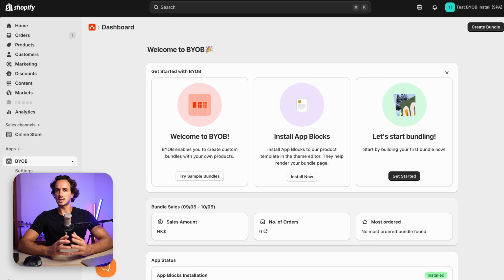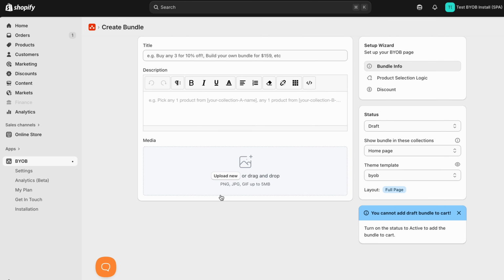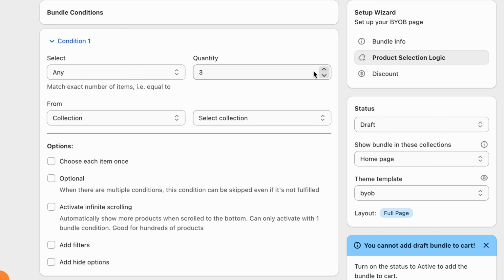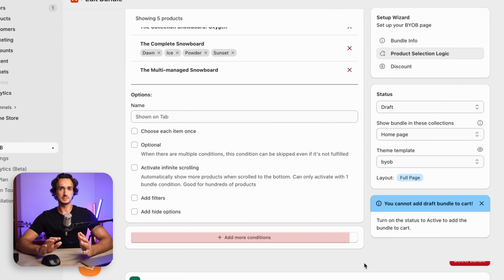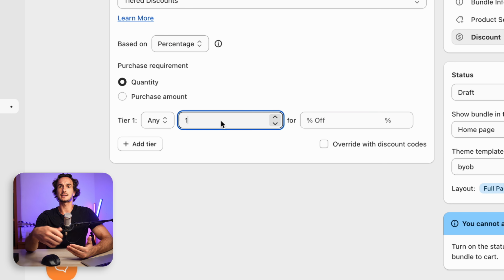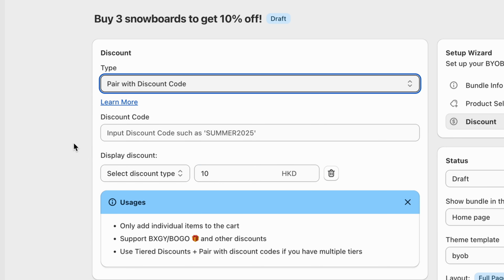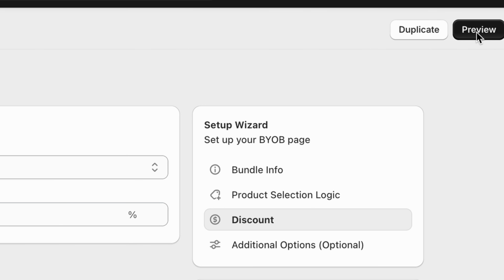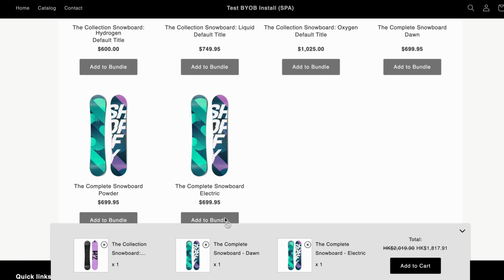Walk-Through: How To Create A Full Page Bundle in Shopify with BYOB - Build Your Own Bundles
Get started with BYOB – Build Your Own Bundles, the Shopify app that helps you sell customizable bundles and boost your store’s average order value.

In this quick walk-through, you’ll learn how to create your very first full-page bundle step by step:

Add a title and description for your bundle

Understand how bundle conditions work

Set up your bundle discount

Explore additional pricing features

Install BYOB on the Shopify App Store and create your first bundle today!